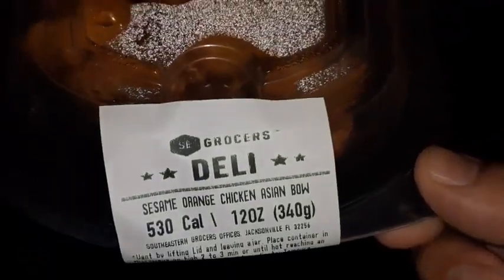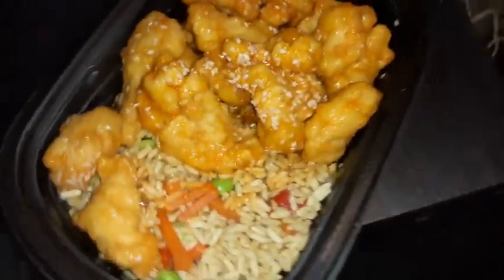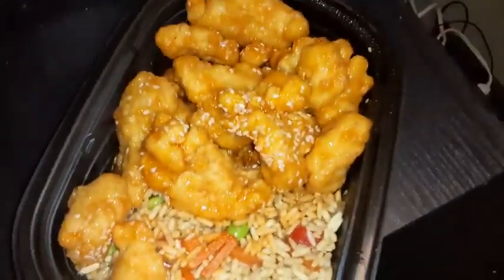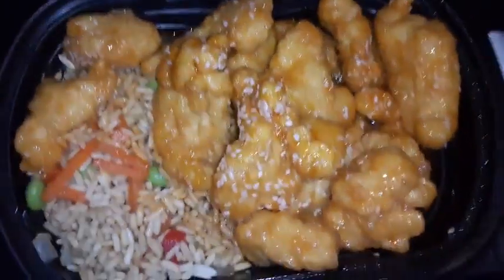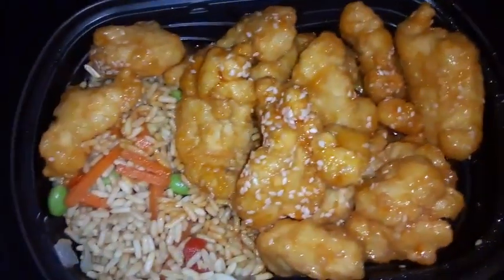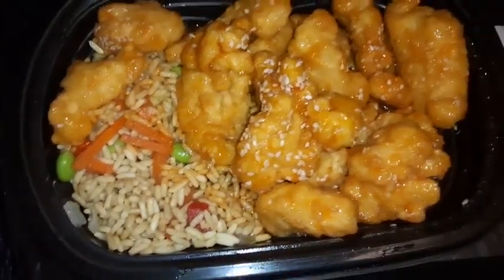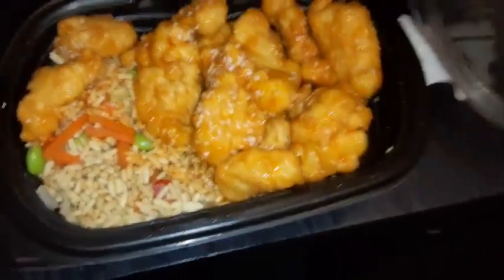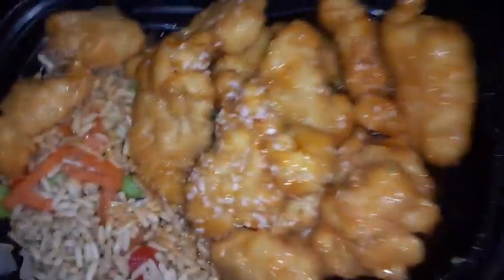asian bowl orange chicken